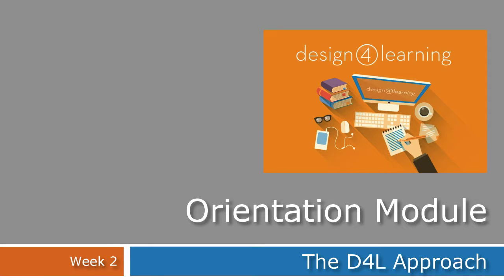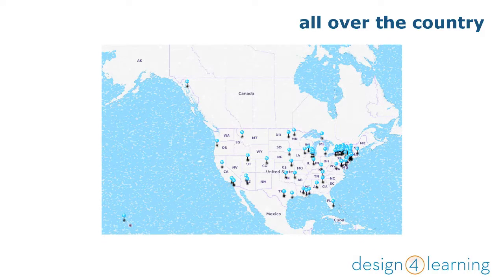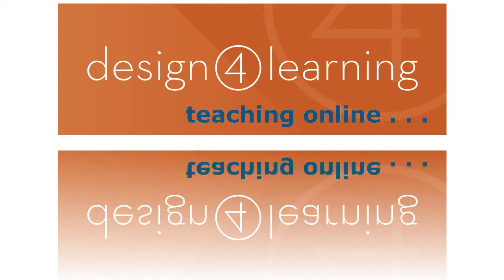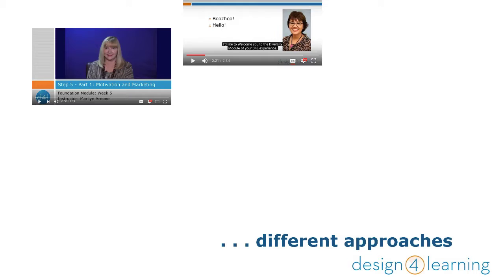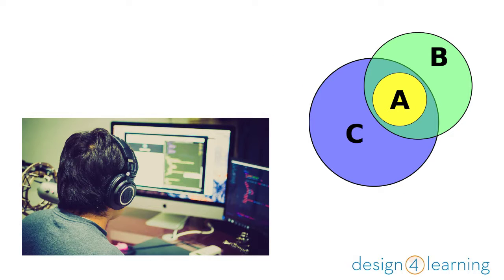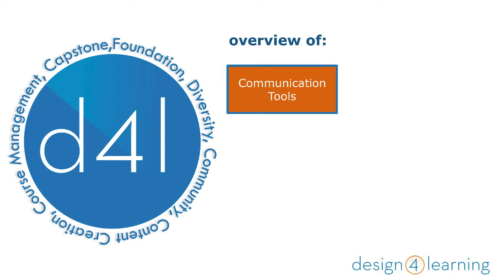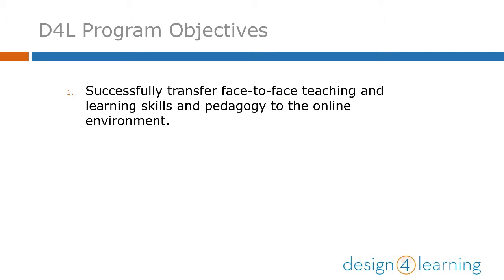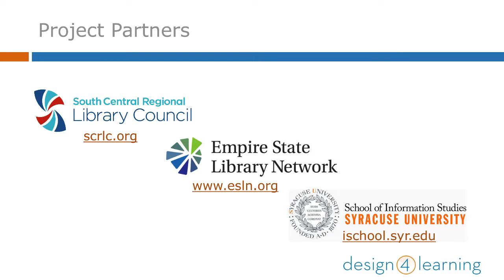D4L Orientation Week 2: Approach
Arden Kirkland presents the D4L approach to teaching about online learning during the Orientation Module, part of the series for the Design for Learning program, teaching library workers how to teach online.